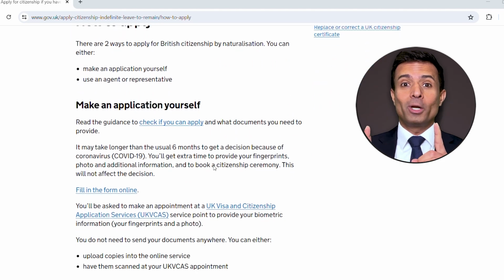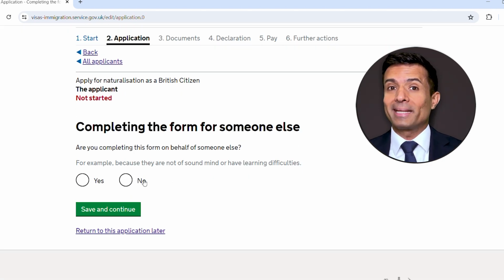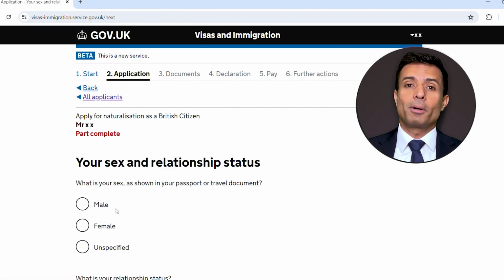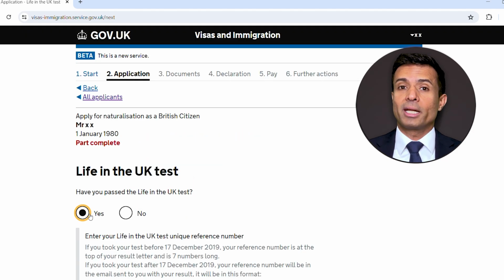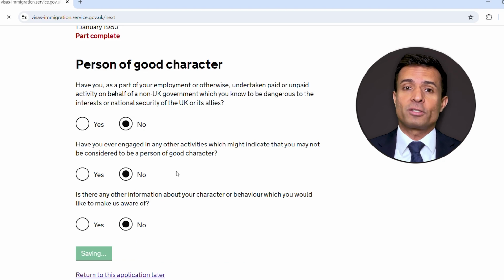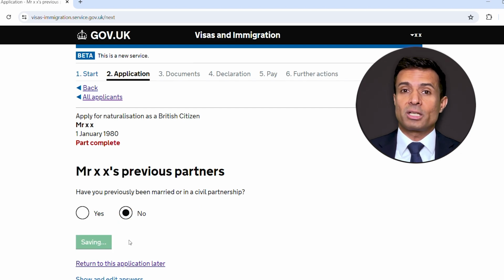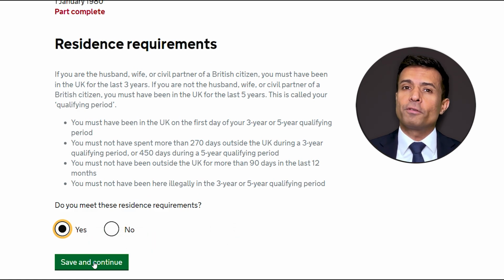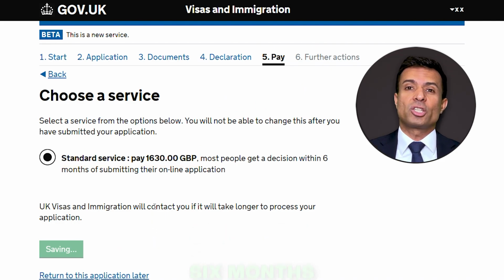How To Become Naturalized Citizen In UK? | How To Apply Naturalisation In UK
Applying for British citizenship with settled status or just curious about the naturalization process?

In today's video, we're diving into the essential steps on how to become a naturalized citizen in the UK. Whether you're looking to apply for British citizenship with settled status or just curious about the naturalization process, I've got you covered. We'll discuss the benefits and responsibilities that come with being a naturalized citizen so you know exactly what's at stake when you embark on this journey. I'll also cover the latest British citizenship new rules. Staying up-to-date with these changes is vital to ensure your application is successful, so you don't want to miss this part.

Then, we'll go through the UK citizenship application requirements in detail. From the documents you need to submit to the fees you have to pay, I'll provide a comprehensive checklist to help you stay organized.

The UK citizenship process can seem overwhelming but don't worry. I'll guide you through it step-by-step, explaining each stage from start to finish. By the end of this section, you'll have a clear roadmap of what to expect.

I'll also demonstrate how to fill out the citizenship application form for the UK. Filling out forms can be daunting, but I'll show you tips and tricks to make it as straightforward as possible.

To wrap things up, I’ll share some insider tips on how to apply for British citizenship effectively. These are based on years of experience helping clients successfully navigate the process, so you’ll gain valuable insights that could make all the difference.

Lastly, I’ll answer some of the most common questions about the naturalization process. Whether you're wondering about the timelines, potential pitfalls, or how to handle specific situations, I've got the answers you need.

*About AYJ Solicitors:*
At A Y & J Solicitors, we help our clients easily navigate the Skilled Worker visa process. The application is full of intricate details, and we make sure your application meets all requirements so you avoid unnecessary delays. Our lawyers guide you through the entire immigration process so that you can feel confident in your submission and your future in the UK.

With an excellent 4.9 rating on Trustpilot and over 1000 Google reviews, A Y & J Solicitors are recognised leaders in UK immigration. We are a multiple award-winning immigration law firm honoured with the LEGAL 500 and ELITE BUSINESS 2024 awards. We have been featured in major publications such as Economic Times, Financial Express, HT, TOI, and The Mint.

Our expert team of over 45 members operates from a spacious office in the heart of London. With more than 15 years of experience, we have handled over 5000 applications. We are authorised and regulated by the Solicitors Regulation Authority (SRA No. 633686), and our professional code of conduct is available